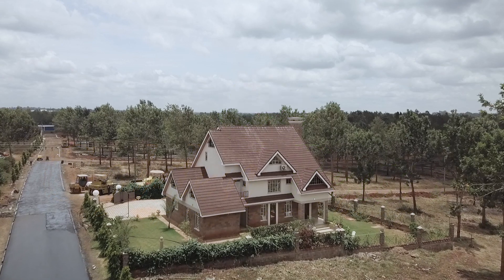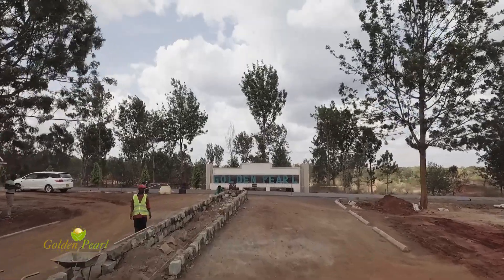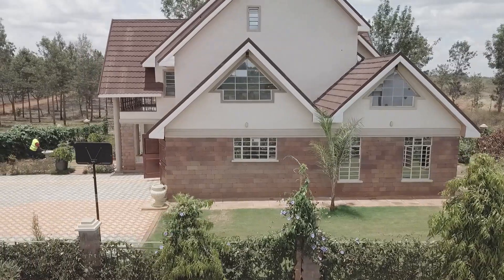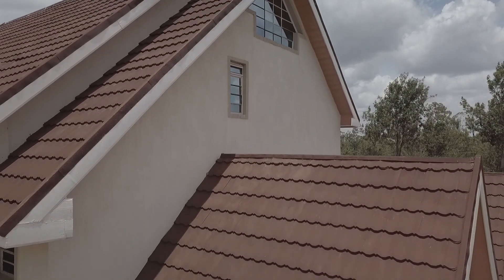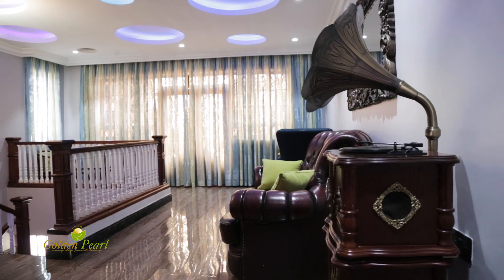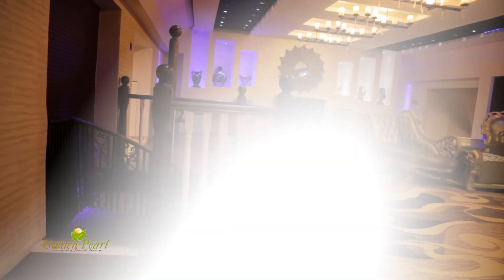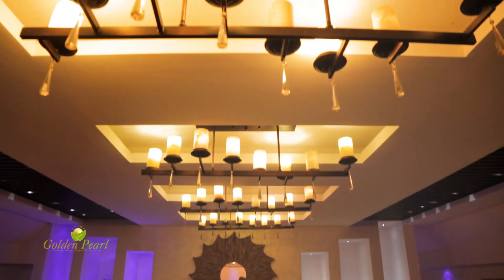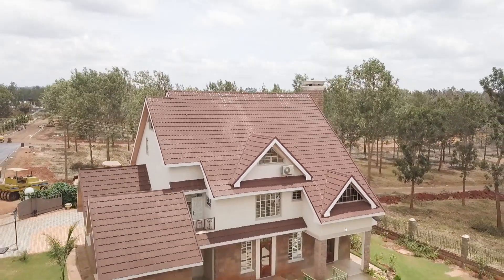Thika Golden Pearl Estate 2019 Show House